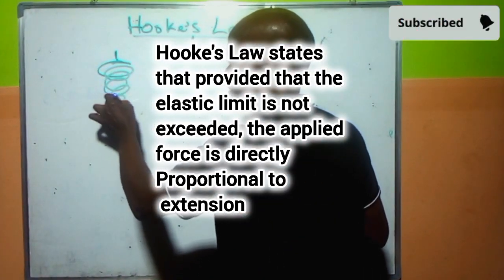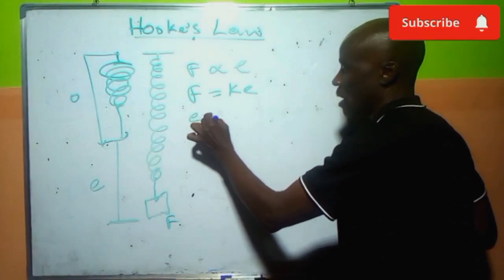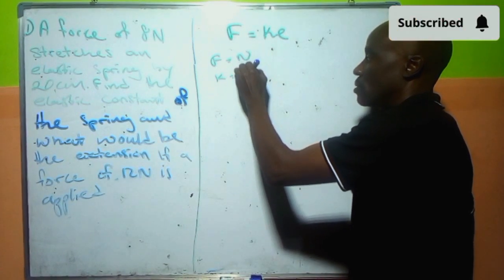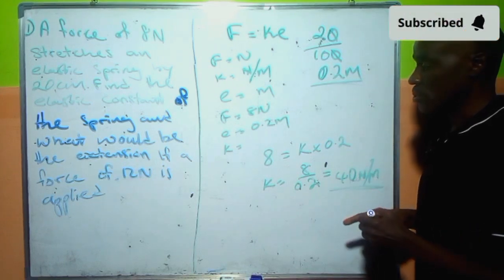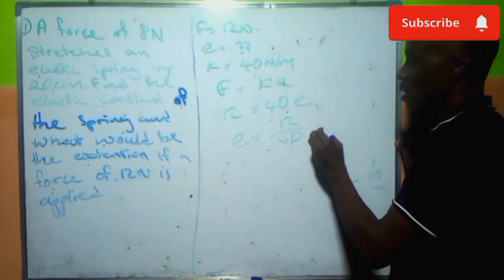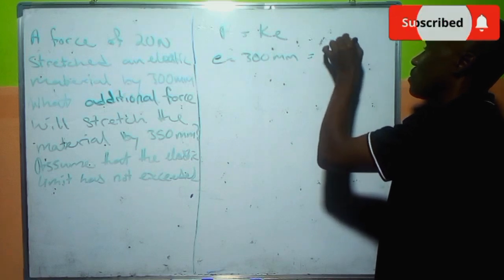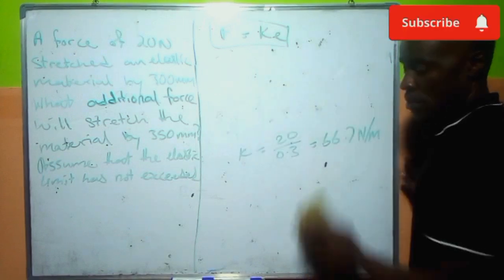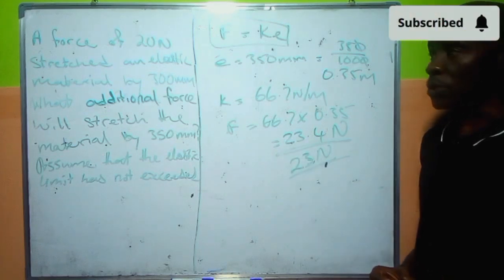Master Hooke's Law Calculations in 11 Minutes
Master Hooke's Law, the elastic limit, and spring constant calculations step by step! In this physics tutorial, we break down Hooke's Law formula (F = ke) and solve worked exam problems with unit conversions (cm to m, mm to m) to help you score full marks in WAEC, JAMB, NECO, and JUPEB exams.

📌 What You'll Learn:
• Hooke's Law definition and condition (elastic limit)
• Understanding Force (F), Spring Constant (k), and Extension (e)
• Step-by-step unit conversions (centimeters and millimeters to meters)
• Worked Example 1: Finding spring constant & extension under a new load
• Worked Example 2: Finding required force with millimeter extensions

⏱️ Timestamps:
0:00 - Introduction to Hooke's Law & Elastic Limit
0:27 - Spring Extension Diagram & Formula (F = ke)
1:53 - Defining Spring Constant (k) & Units
3:01 - Worked Example 1: 8N Force & 20cm Extension
3:45 - Unit Conversion (Centimeters to Meters)
4:20 - Calculating Elastic Constant (k)
5:17 - Finding Extension for 12N Force
7:05 - Worked Example 2: 20N Force & 300mm Extension
8:05 - Converting Millimeters to Meters
8:45 - Calculating Spring Constant for Example 2
9:48 - Finding Force for 350mm Extension
11:27 - Summary & Exam Tips

1. A force of 8N stretches and elastic spring by 20cm. Find the elastic constant of the spring and what would be the extension if a force of 12N is applied?
2. A force 20N stretches an elastic material by 300mm. What additional force will stretch the material by 350mm? Assume that the elastic limit has not exceeded.